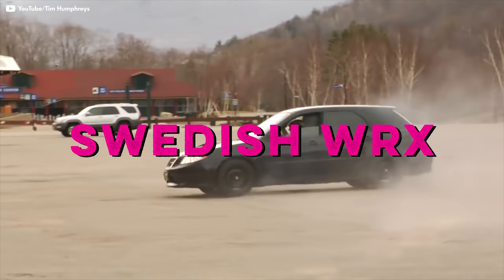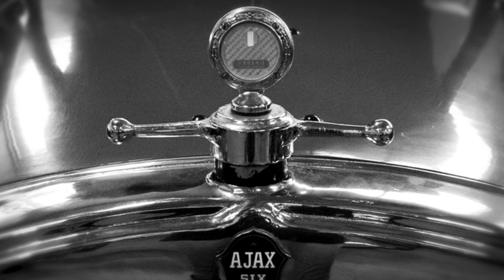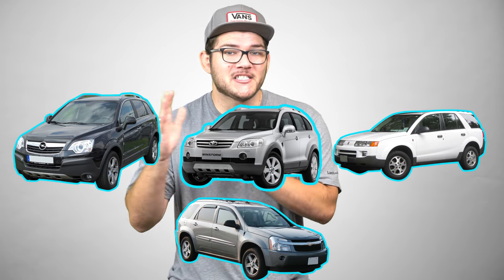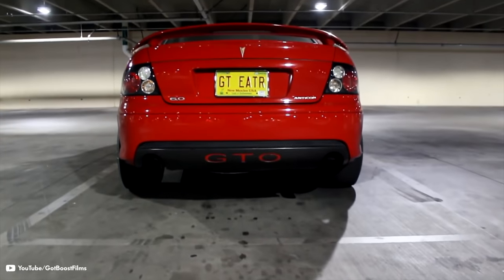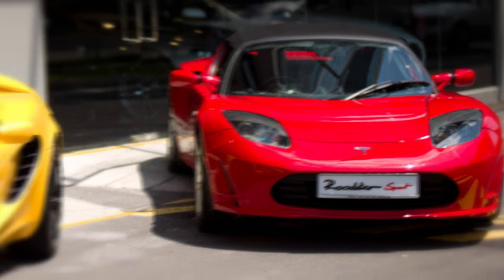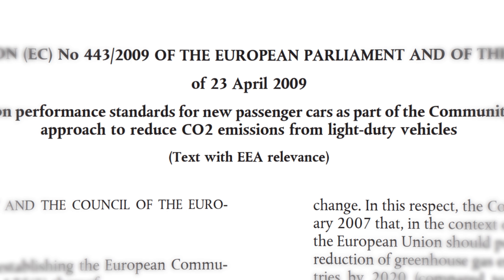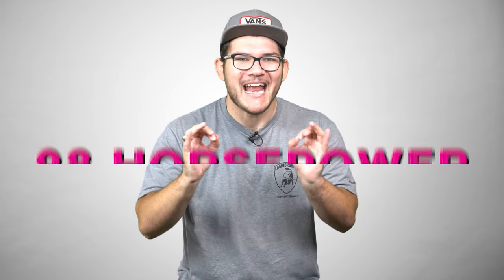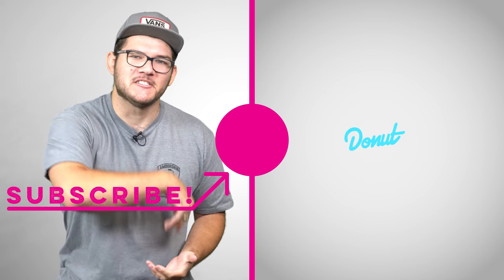Who Really Made Your Car: The Truth About Badge Engineering | Donut Media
Badge Engineering is when one company makes an agreement with another, and gets to market a car they did not design as their own. Automakers do this all the time for different reasons. Today, we’re going to learn why.

Join Nolan as he checks out some of the okay-est and worst “badge jobs” in history, because there aren’t many good ones.